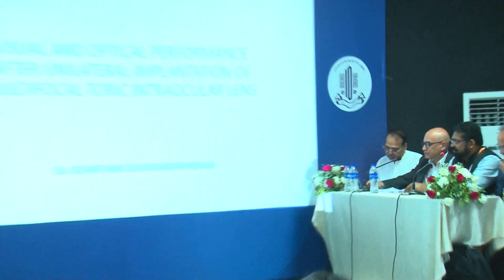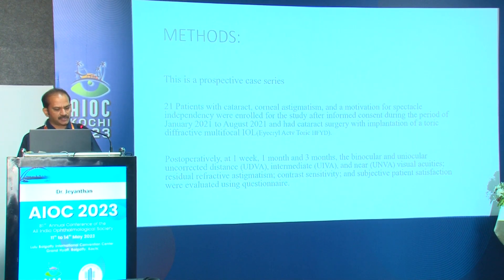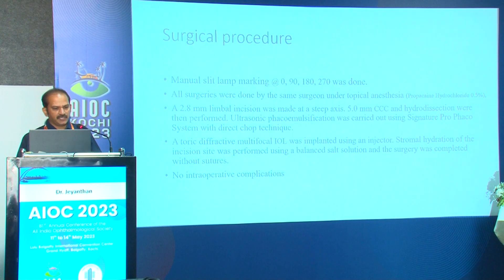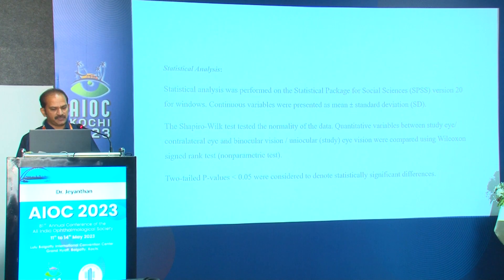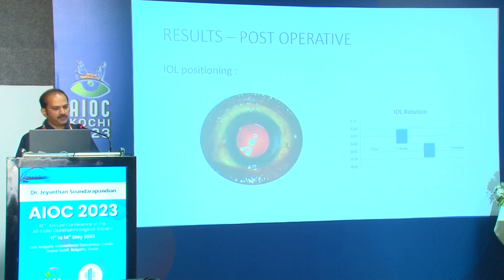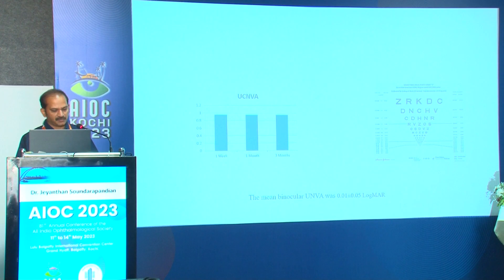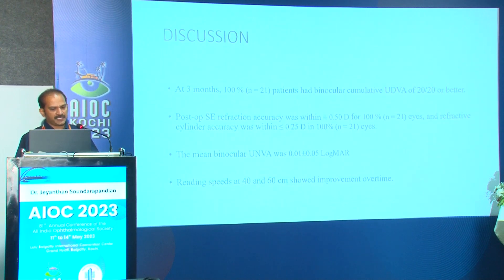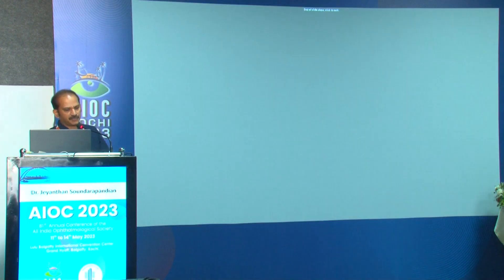AIOC2023 Freepaper Cataract II FP999 topic VISUAL AND OPTICAL PERFORMANCE AFTER UNILATERAL IMPLA